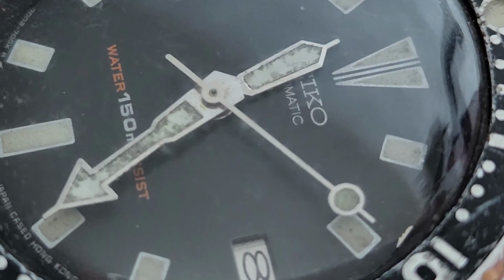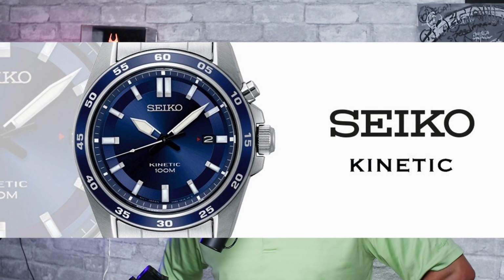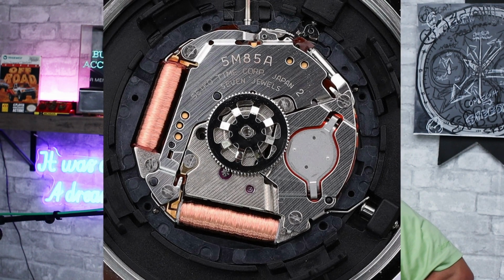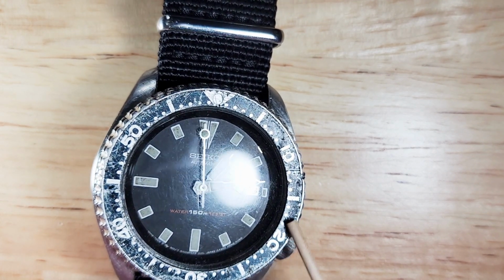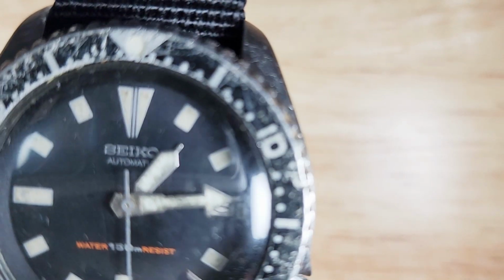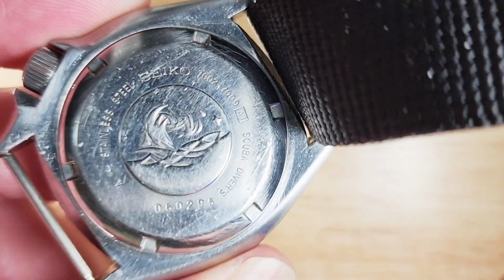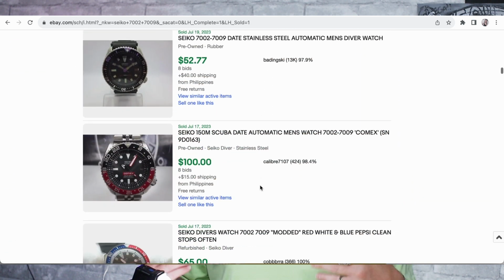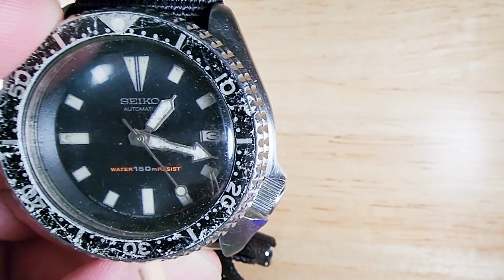How Much is a Seiko 1990s Automatic Diver Wristwatch Worth?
This is Video #3 of a new series on How Much is A Watch Worth? Going to review this Seiko wristwatch. Using my experience of years of buying, selling and trading watches. Trying to determine the value of this 1990s Seiko Automatic diver wristwatch. Which was made in 1990s. Using some tips and tricks what to look for as well as to find key information to help you research your watch!! The question is, how much is a Seiko wristwatch worth? That is what we are about to find out together. Sit back and enjoy the amazing rabbit holes collecting watches can lead you!!

I'm always looking to buy pocket watches, wristwatches, watchmaker tools or parts. I sell, trade and repair as well. If you have any items you would like me to look at, please send pictures to my Email and I will get back to you as soon as I can. Preferably continental US. But open to outside the US as well, just a little harder with shipping and customs.